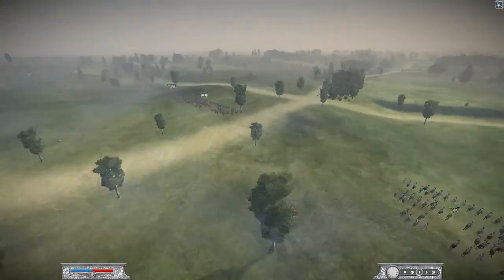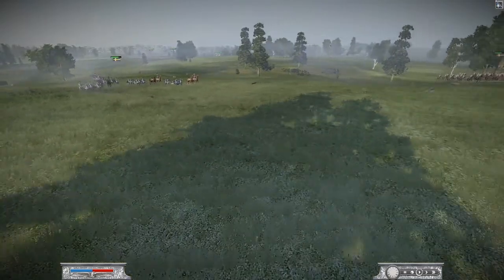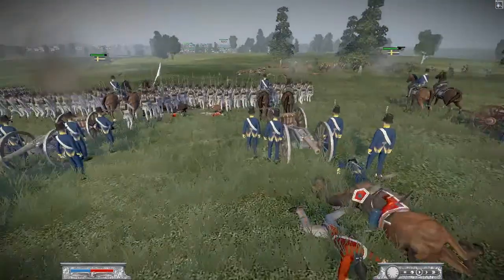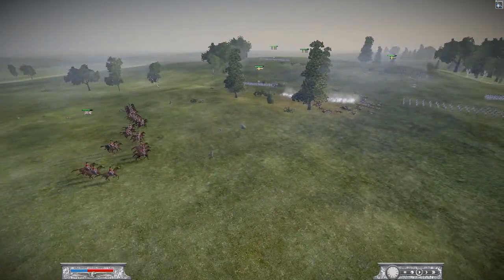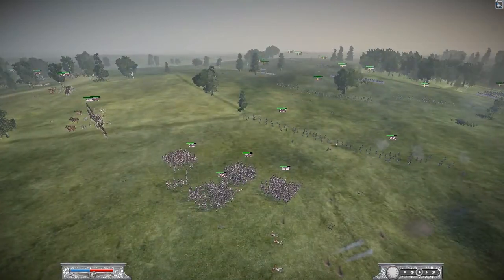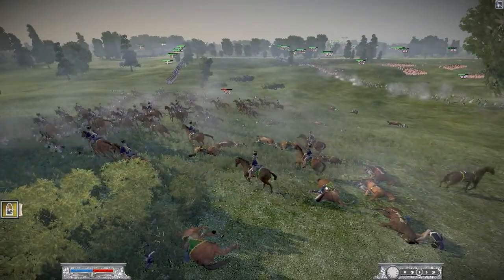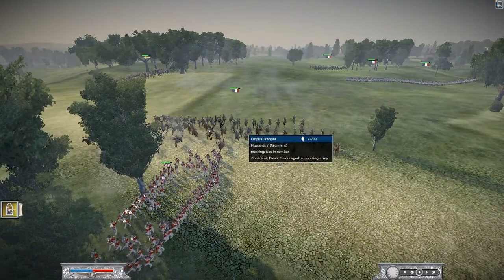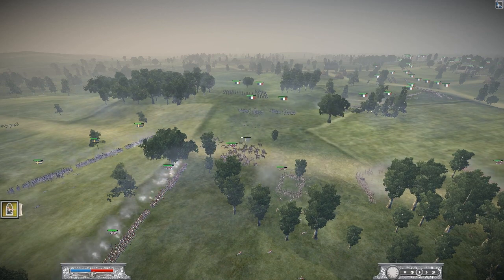NTW3 Clinch 3v3 #1 part 1